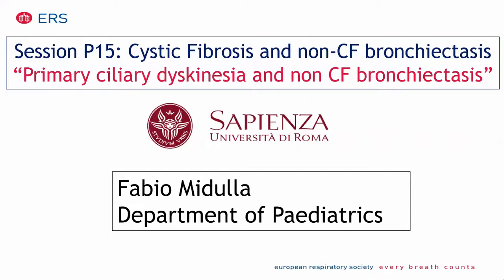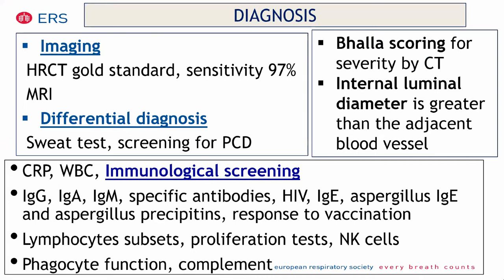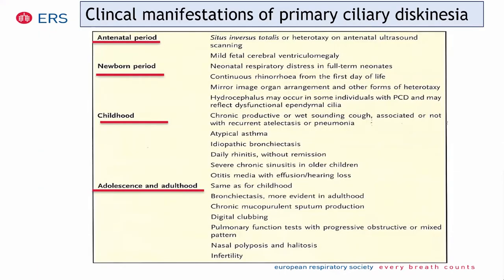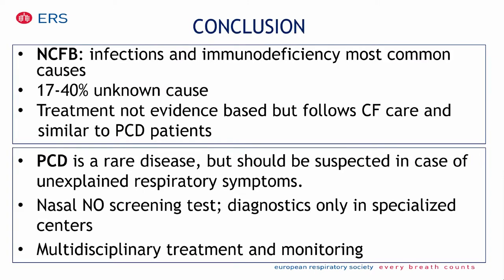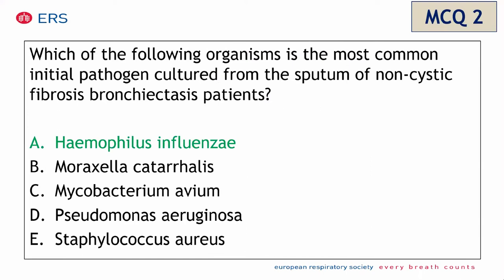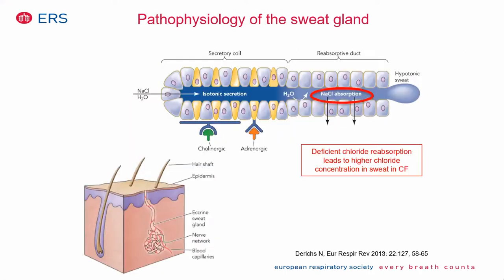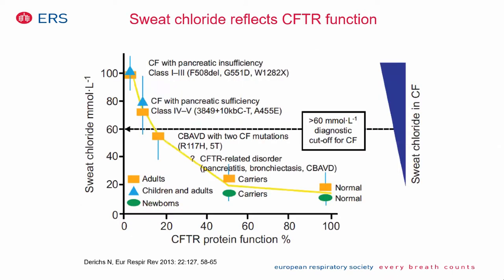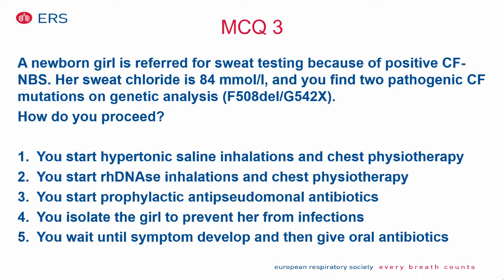CF and Non CF Bronchiectasis by Dr Fabio Midulla and Dr Nicolas Regamey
Lecture 1 - Day 3 of ERS Virtul School - Paaediatric